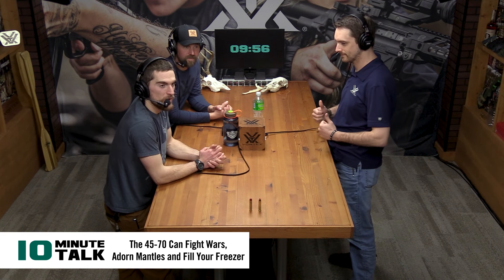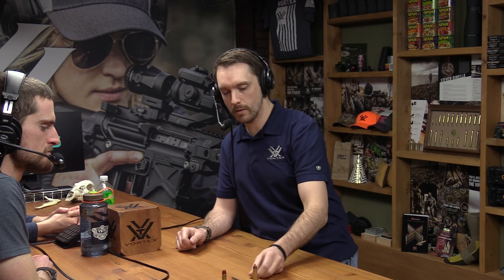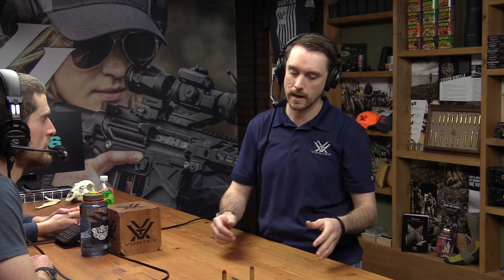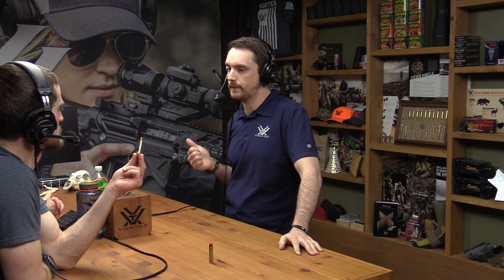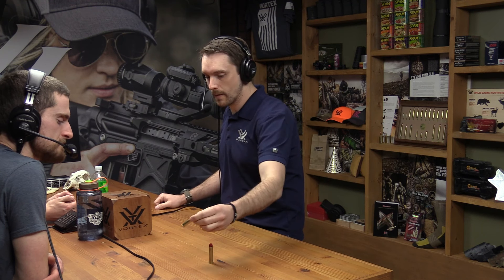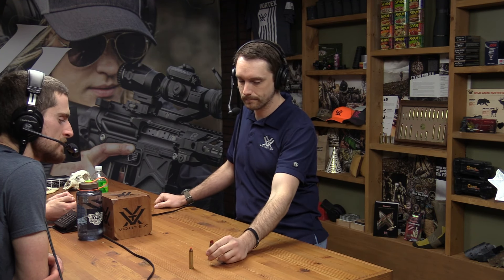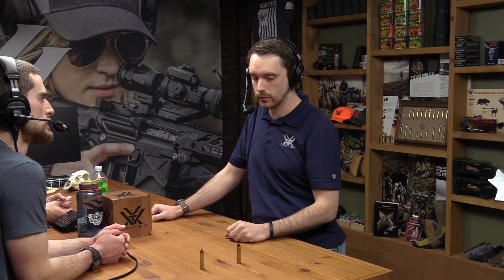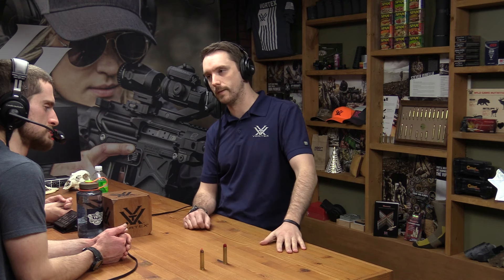10MinuteTalk - The 45-70 Can Fight Wars, Adorn Mantles, and Fill Your Freezer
In this 10 minutes of cartridge fury, Ryan Muckenhirn shoots us straight on perhaps the most iconic straight wall cartridge -  the 45-70. This fantastic and storied cartridge is one of Ryan’s personal favorites for myriad reasons. From its military adoption, to reloading and hunting, the 45-70 is straight-up cool! Listen in to find out how cool!